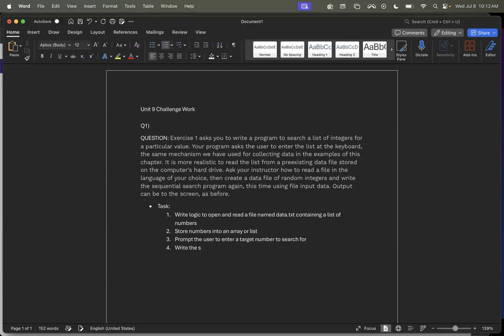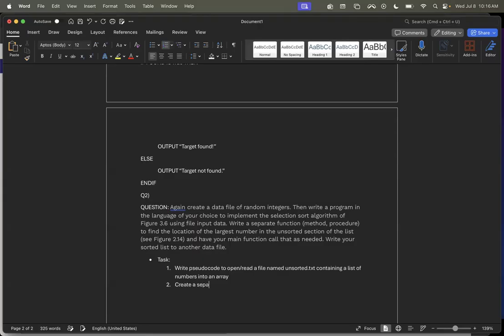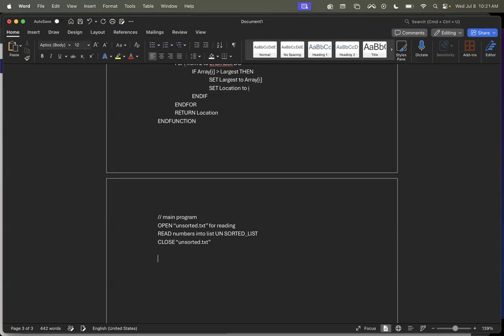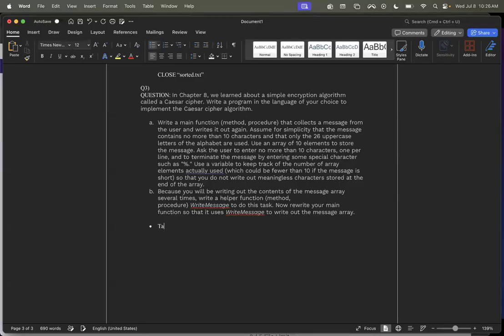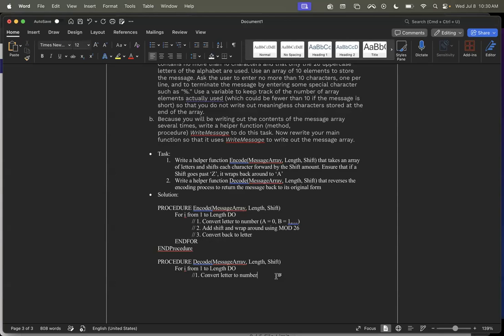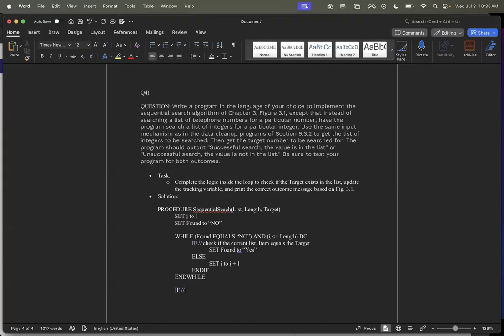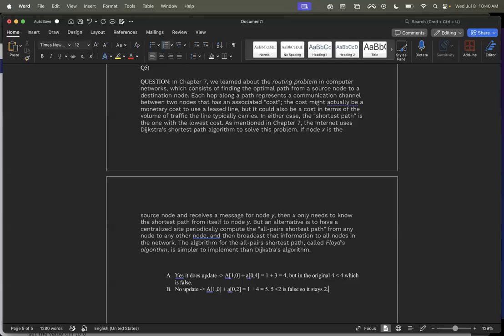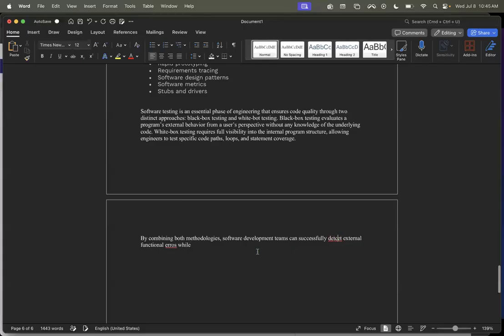CIS200 Unit 9 Challenge Work